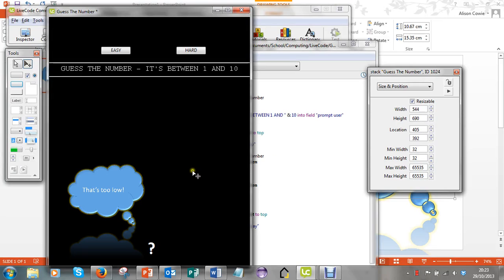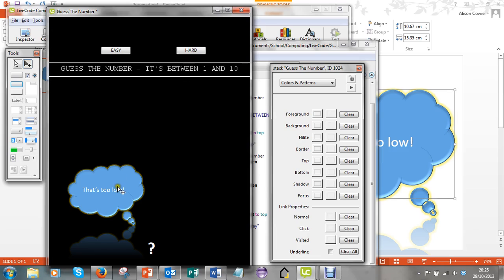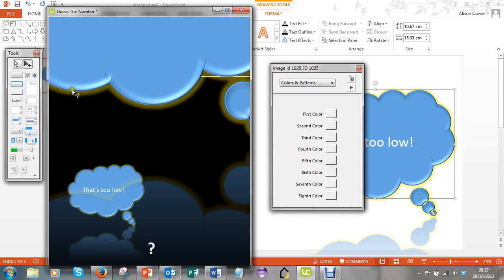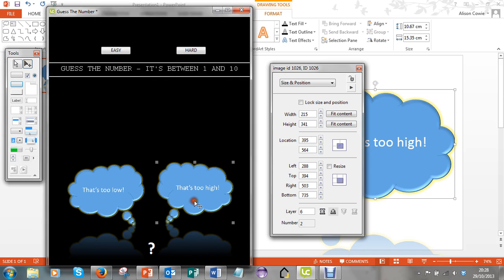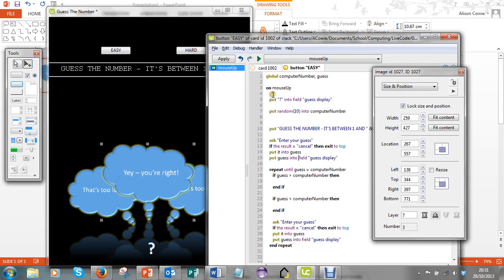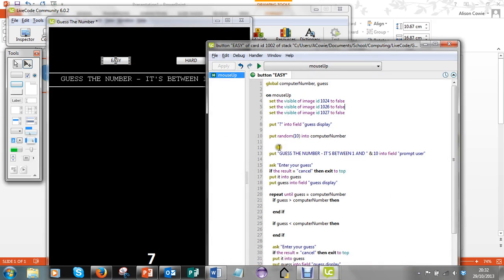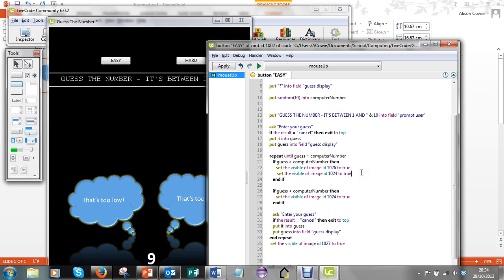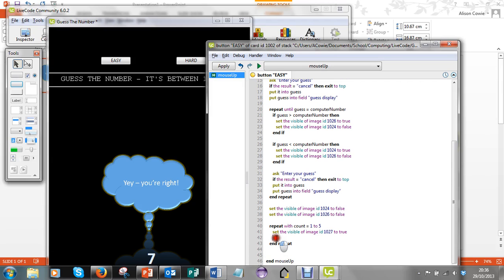Adding images to Guess The Number